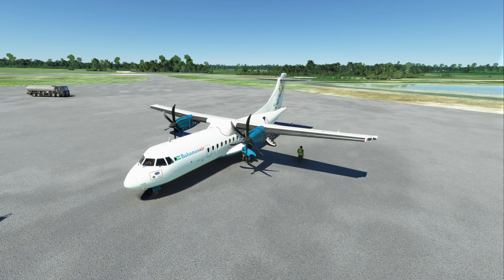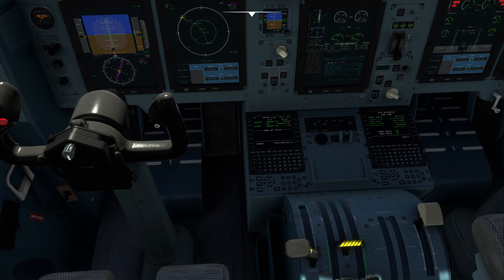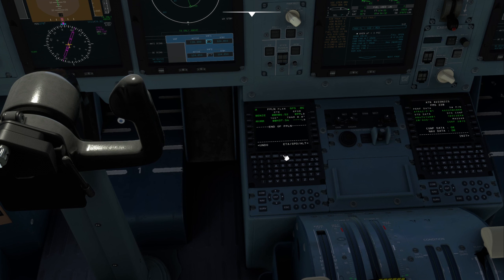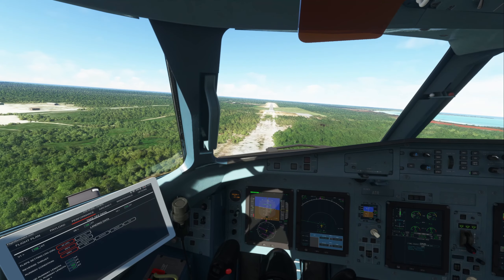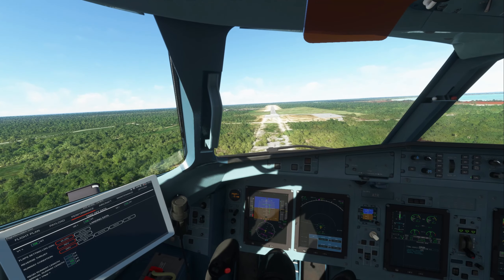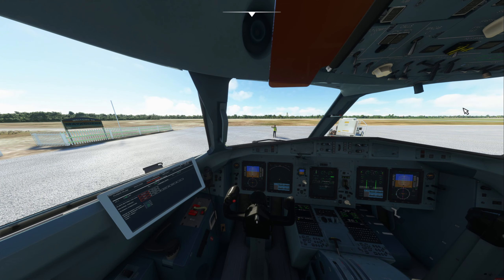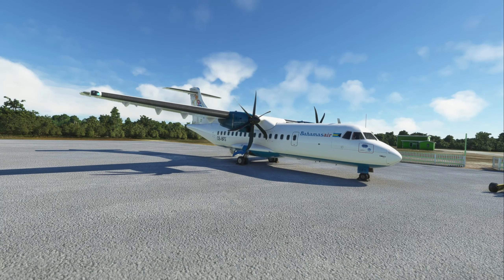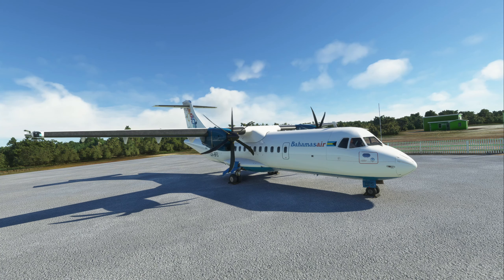Microsoft Flight Simulator 2020 Full Flight | Asobo ATR-42 | Mayaguana | Episode 187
Hello folks, thanks for stopping by! In this video we'll be departing Rock Sound, Eleuthera for the island of Mayaguana.  This is an interesting approach as the airport in uncontrolled which will require me to plan out my descent a little more.  This is a fun flight

00:00 - Intro
01:40 - Mayaguana is an uncontrolled airport
02:37 - Planned approach
05:52 - Weather briefing
08:37 - Closing up the doors and engine start
15:07 - Taxi
15:33 - Fun fact
16:34 - Art Poole scenery
20:13 - Takeoff
21:37 - View of Rock Sound, Eleuthera on departure
23:05 - How I will plan my descent
26:20 - Descent
28:48 - Flaps 15
29:53 - Vectoring downwind
30:57 - Visual contact with airport
32:28 - Starting base leg
34:46 - Landing

Gaming Rig (Desktop)
Case: Corsair Carbide 275R
Memory: Corsair Vengeance LPX 32GB (2x16GB) DDR4 3000Mhz
Mobo: Asus TUF Z390m
Power Supply: Thermaltake BXI 750W
CPU: i5-9600K @ 4.8Ghz
Cooler: Coolermaster Hyper-212 Evo
GPU: Gigabyte GeForce RTX™ 3080 Ti EAGLE 12G
SSD: Samsung 860 Evo 1TB
Joystick/Yoke: Gladiator NXT Premium
Mic: Blue Yeti

Gaming Rig (Mobile)
Memory: 16GB DDR5-4800
Laptop: Asus ROG Strix Scar 17
CPU: i9-12900H 2.5GHz
GPU: GeForce RTX 3070 Ti
SSD: 1TB NVMe SSD